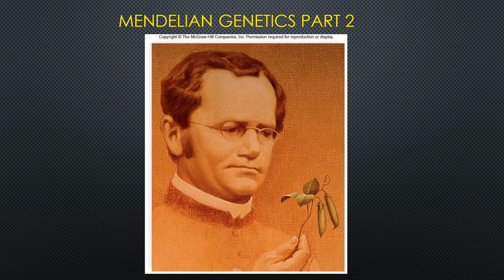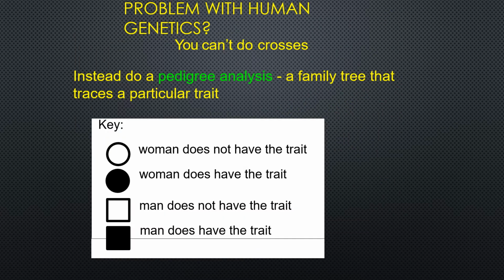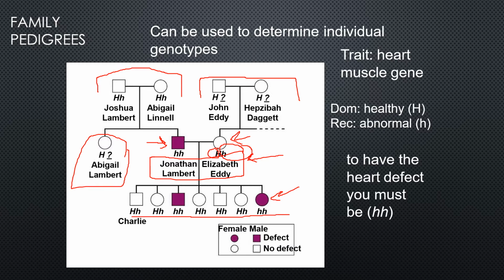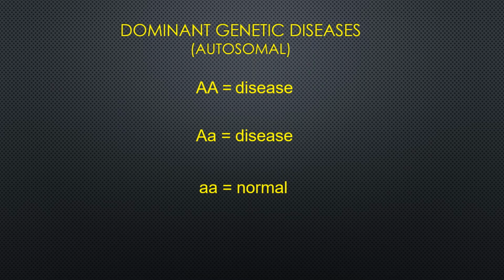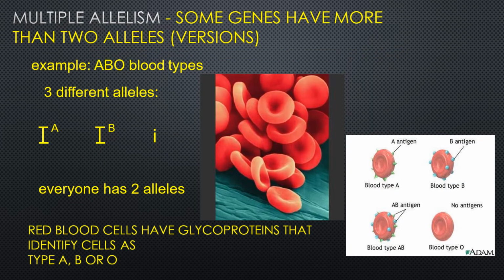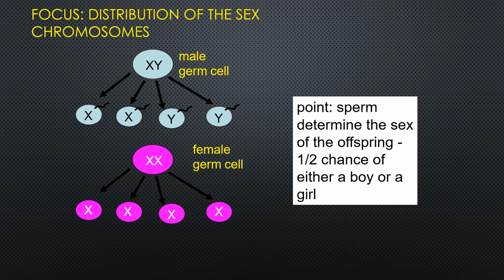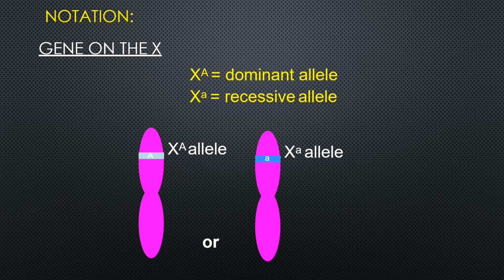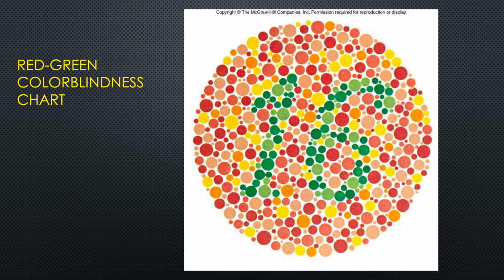Mendelian Genetics Part 2